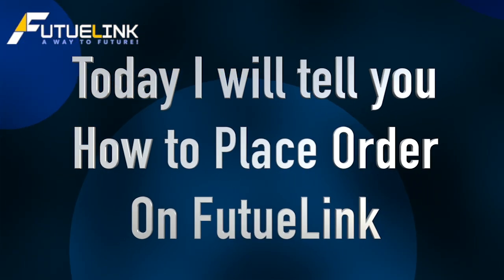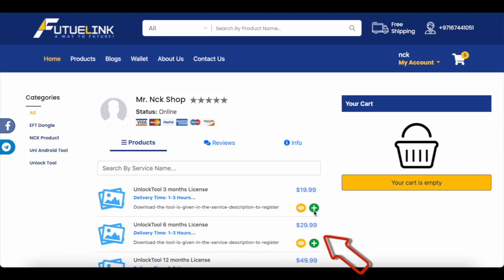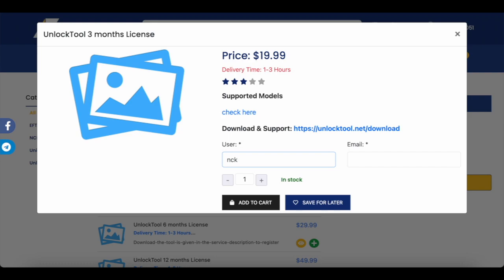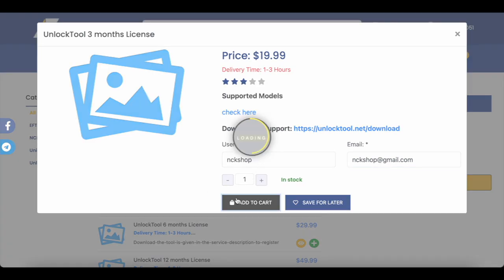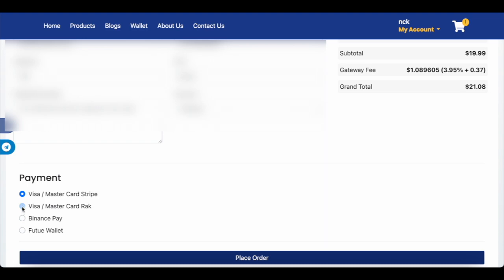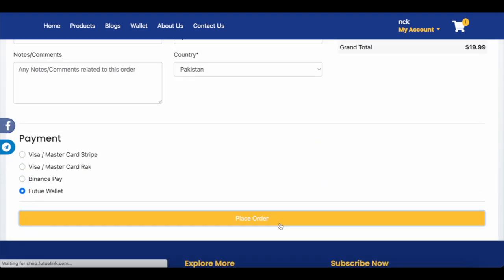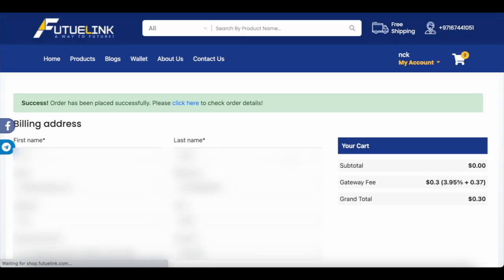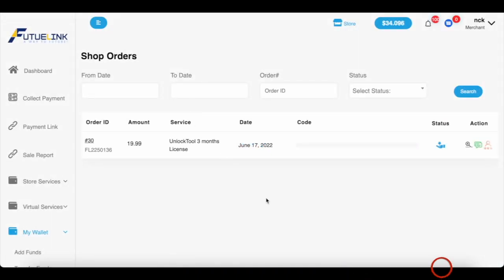How To Place Order On Futuelink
How to place an order On Futuelink. Full tutorial